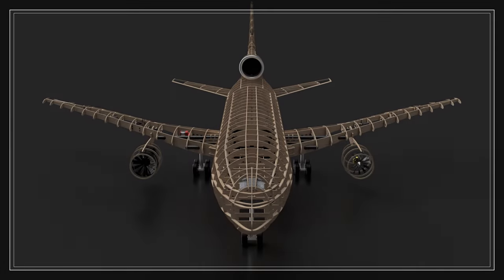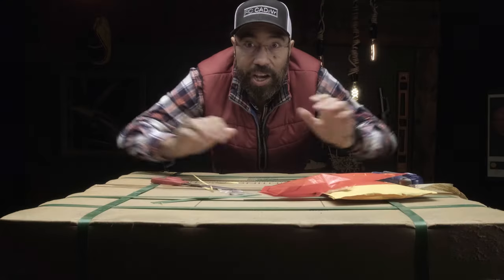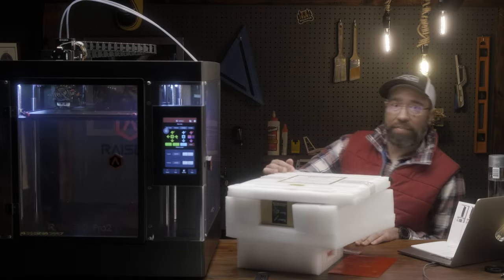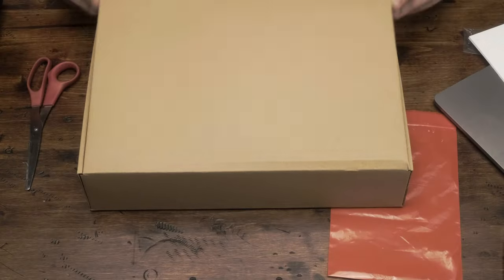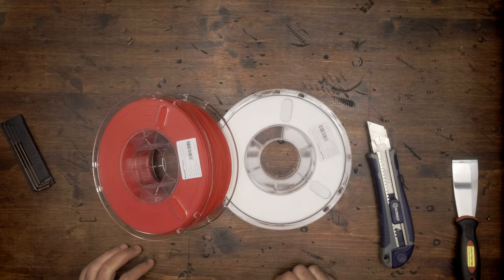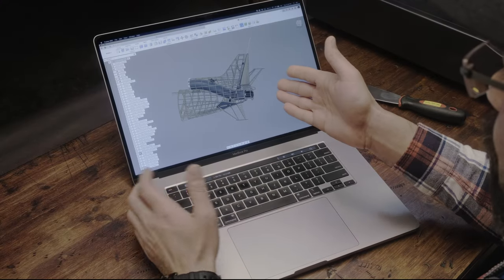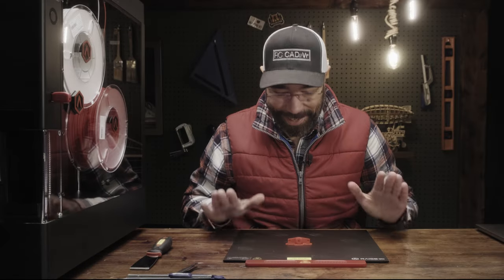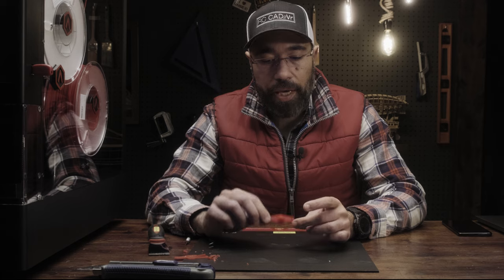Raise3D Pro 2 Unboxing and First Impressions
After weeks of researching and comparing 3D printers from MakerBot, Raised3D, Prusa, Utilimaker and Creality, I ended up choosing the light industrial grade Raised3D Pro 2 as my very first 3D printer for my RC airplane build projects and kits.

Unboxing it and getting it set up, not including the recording time, took about 20 minutes and it worked flawlessly right out of the box. In this video, I open up this big box and go all the way through to printing my very first part.

I purchased the printer after realizing using print farms and other vendors for long term projects and kit building would be too cost prohibitive. Purchasing the equipment was the only sensible option. Having this amazing printer in my shop will really help make building and designing model airplanes and other parts a breeze.

Here are some specs:

- Build Volume: 12×12×11.8 inch | 305×305×300 mm
- Interchangeable nozzles = 0.2 mm nozzle for finer X/Y detail
- 0.78125 micron positioning resolution on X/Y axis
- 0.01 mm layer thickness

- Prints a Variety of Filaments Up to 300℃
- 7 Inch Touch Screen
- Power loss resuming
- Access, Monitor, and Control remotely
- HEPA Air Filtration